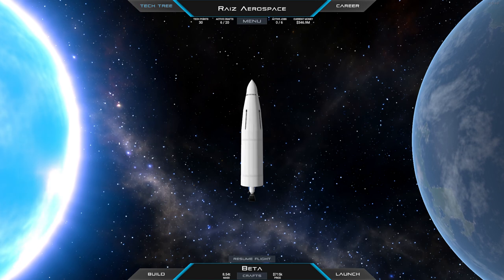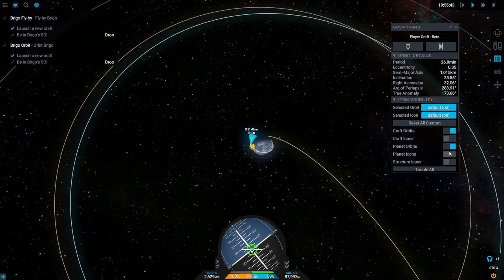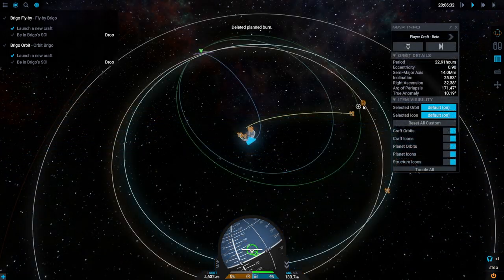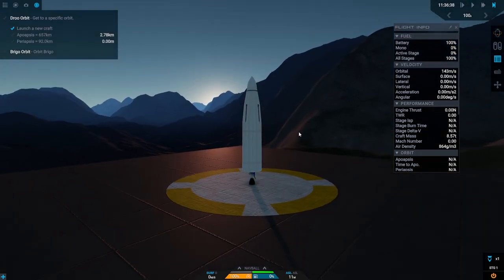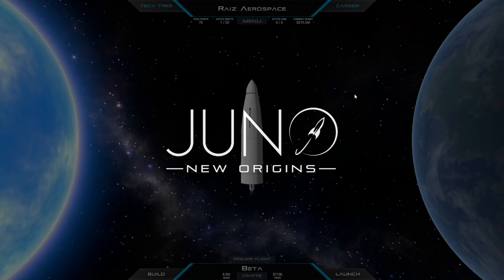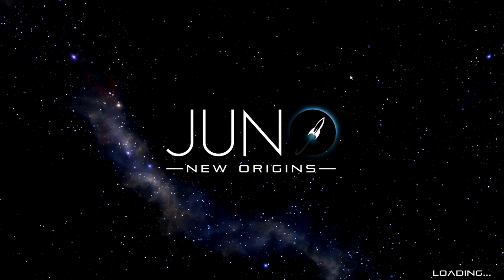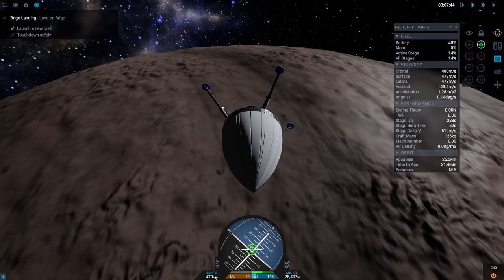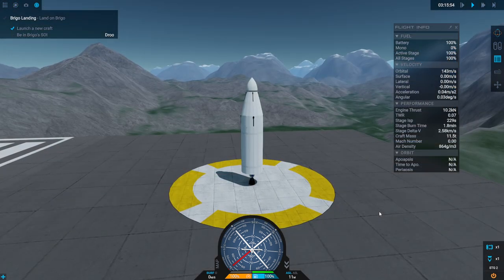Juno: New Origins (formerly Simple Rockets 2) - Career 06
After tackling a Brigo orbit contract orbit while trying to find the optimal amount of battery, I get a Brigo landing contract. Recorded during a Twitch livestream.